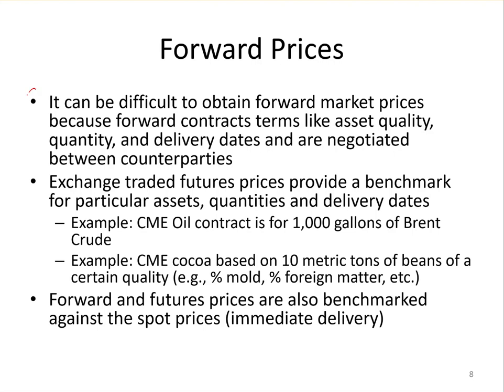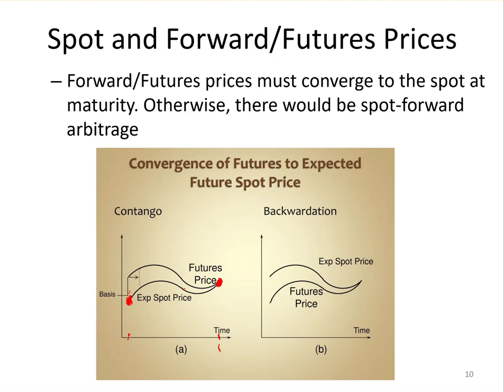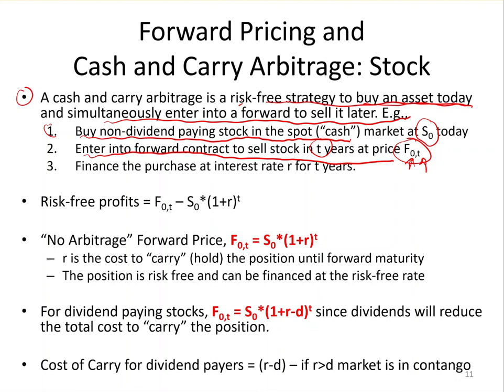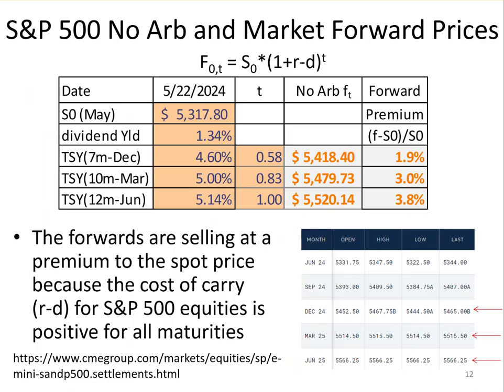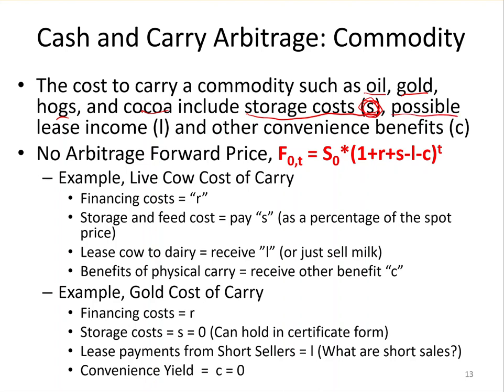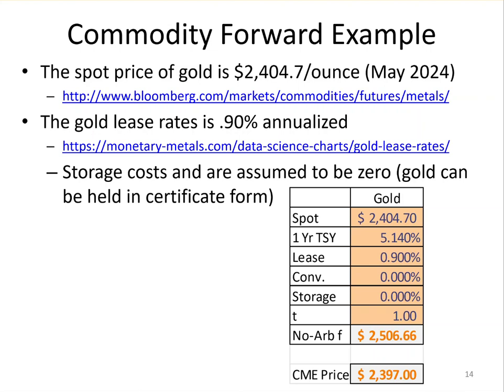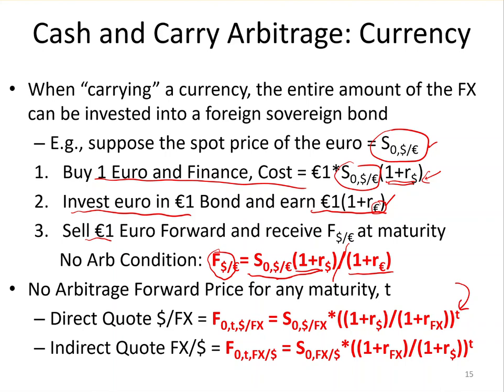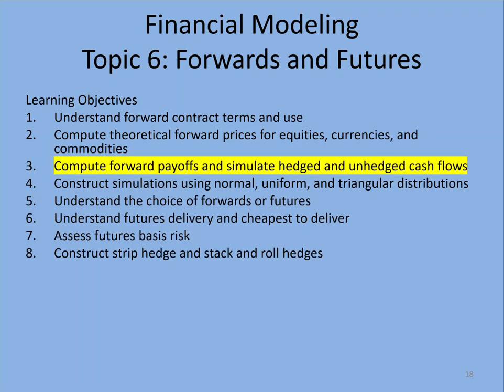New FinMod Video Topic 6 2 No Arbitrage Forward Prices